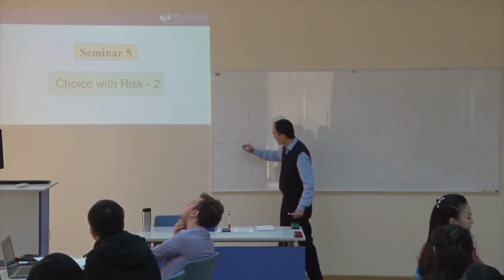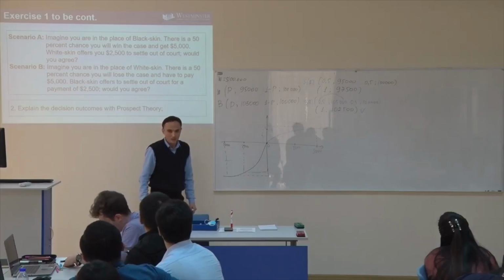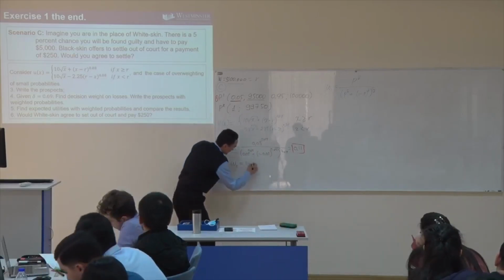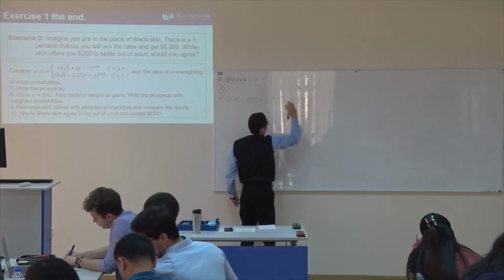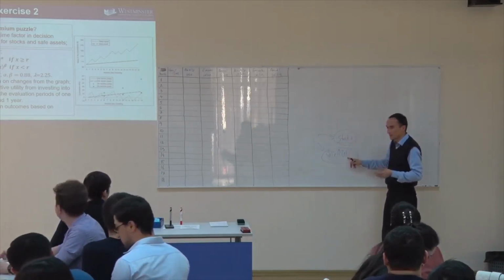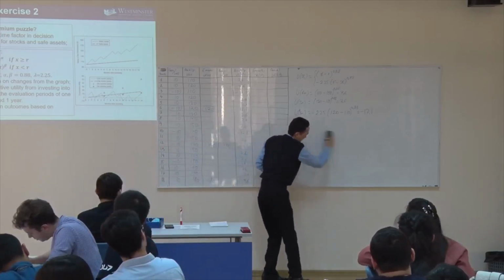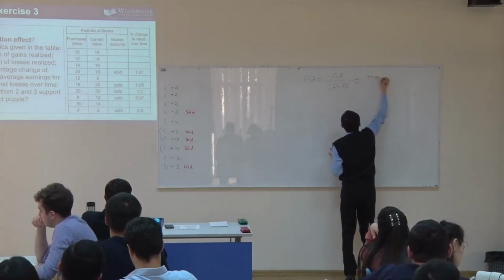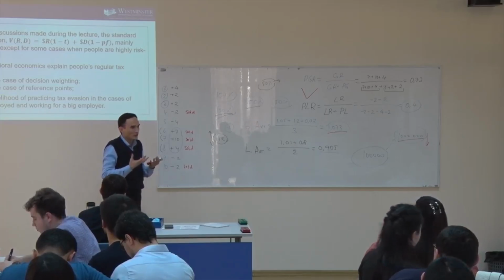Behavioral Economics Seminar 5: Choice with Risk - 2 (2022). Dr. Bilol Buzurukov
The video is recorded during the seminar from Behavioral Economics module taught by Dr. Bilol Buzurukov at Westminster International University in Tashkent (WIUT).